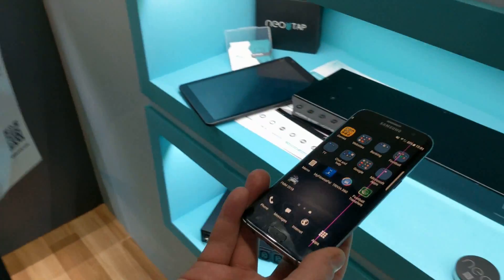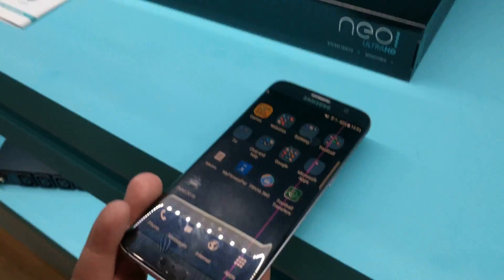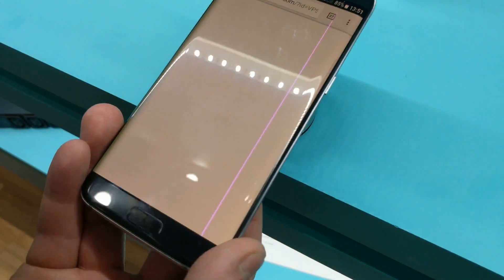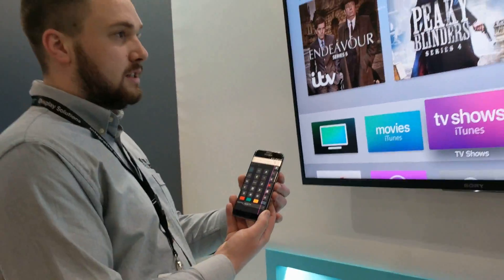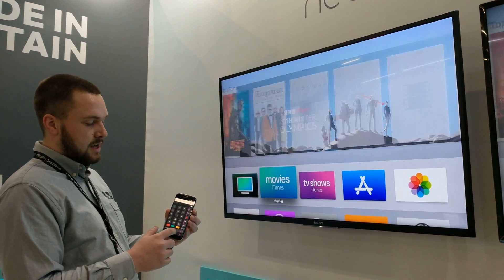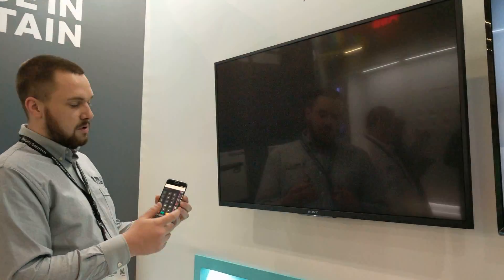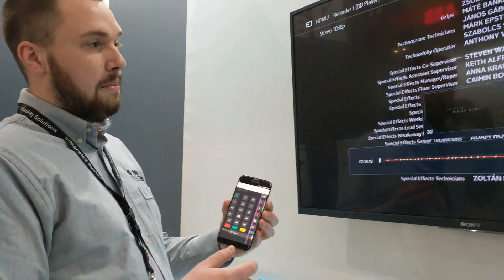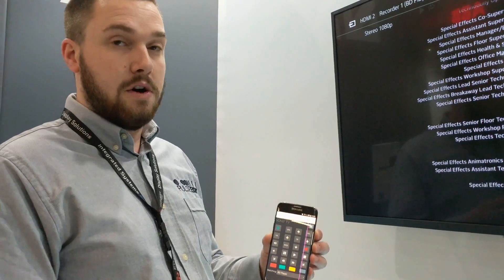ISE 2018: Neo Tap from Pulse Eight - NFC enabled remote control launcher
Nothing to download -- just touch your NFC-enabled mobile device to the Neo Tap and you'll be presented with a remote control interface to control the display and everything connected to it.